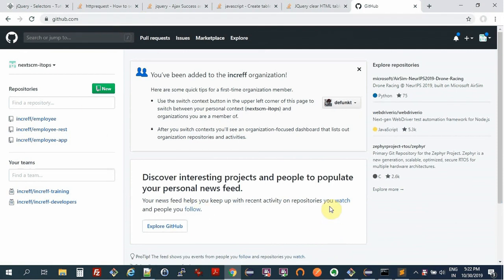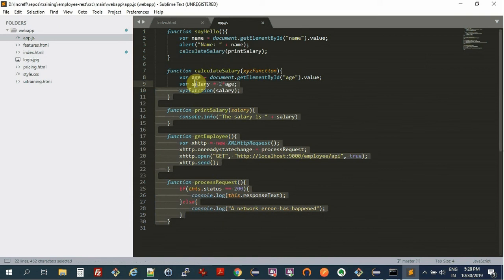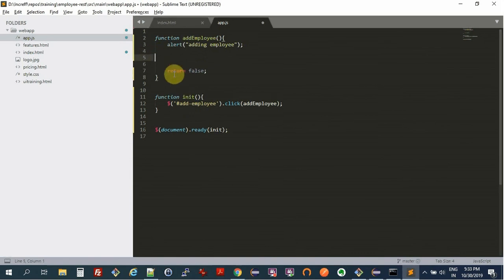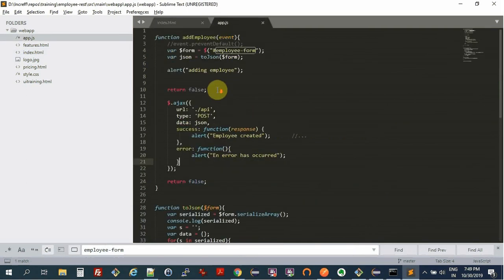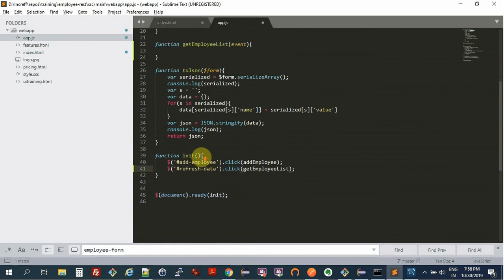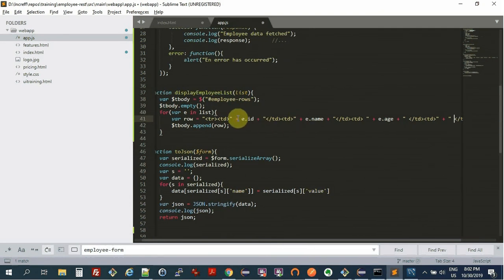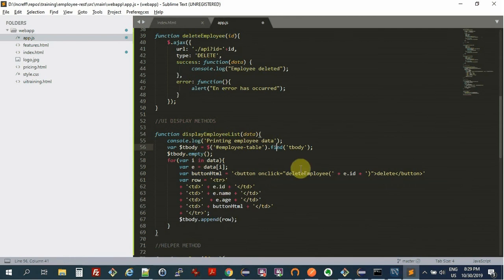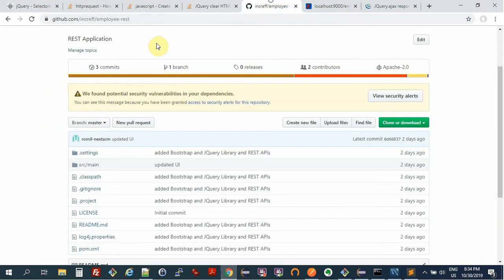JQuery with REST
Tutorial which teaches JQuery basics and performing crud operations using REST